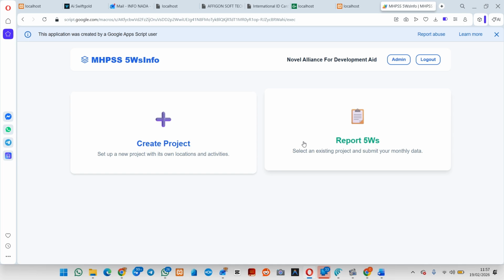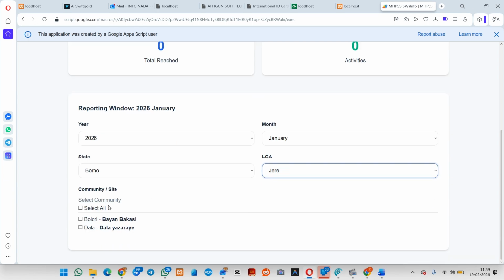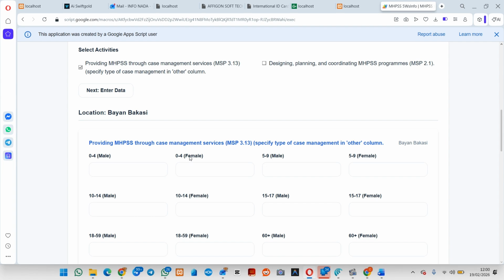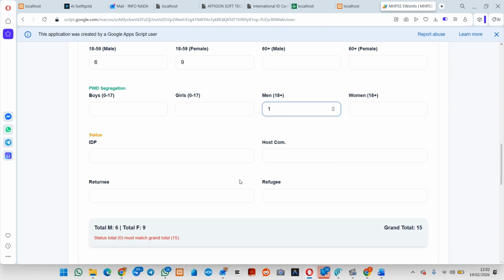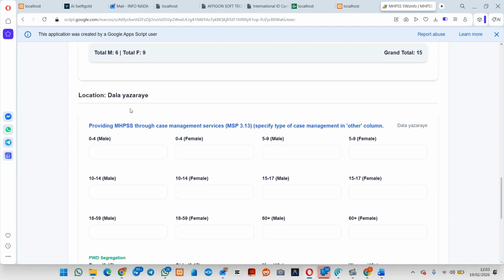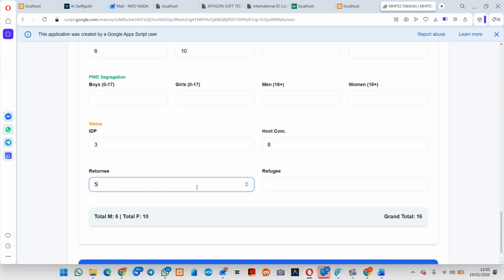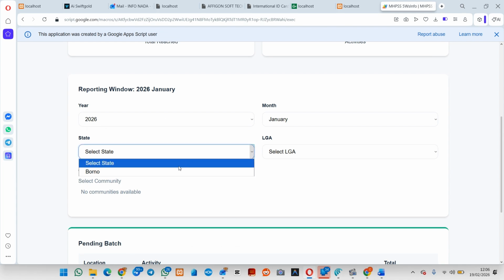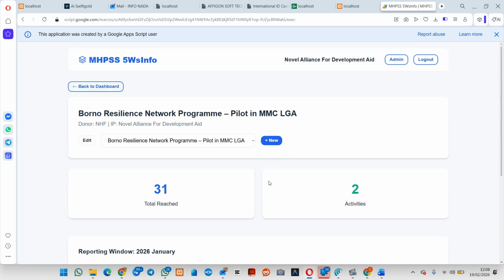MHPSS How to submit Monthly 5Ws